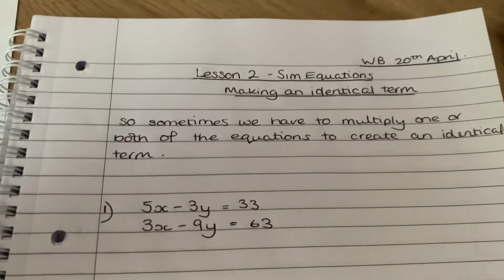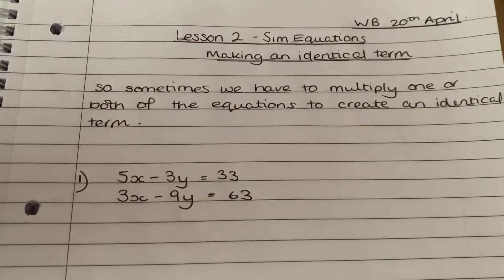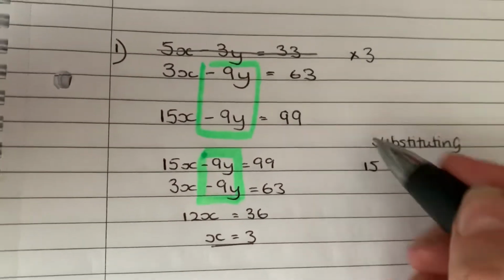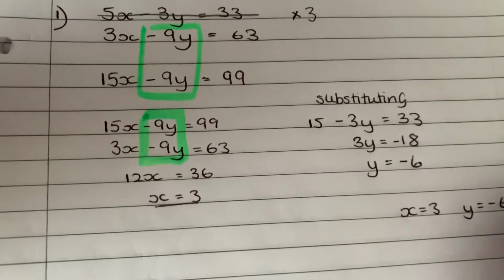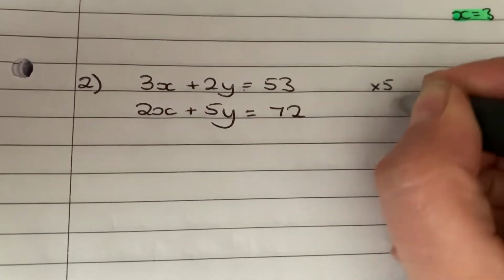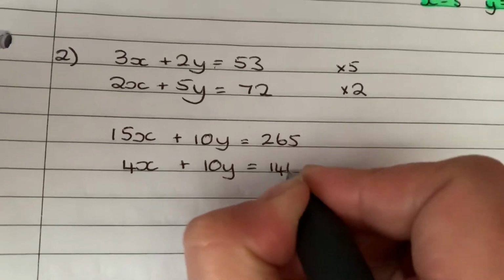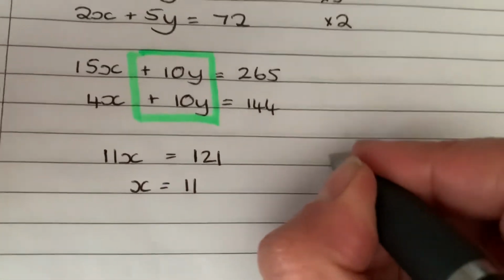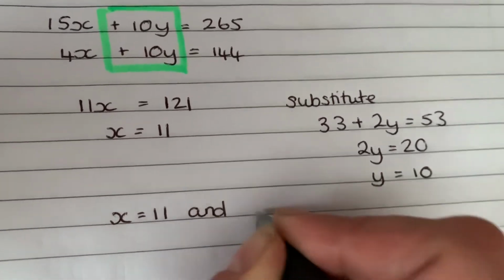Sim Equations part 2